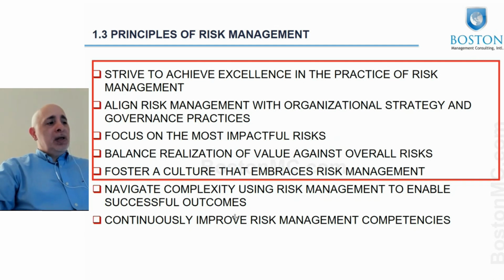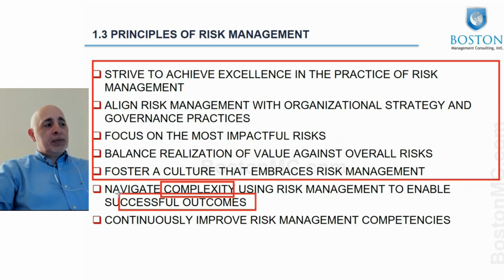PMI-RMP Risk Management Certification Course - Risk Management Principles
pmi-rmp rmp risk management professional certification exam prep training course. Principles of risk management

These videos cover the PMI-RMP Risk management certification. Prepare for the risk certification credential form PMI with exam prep training videos. Risk management is one of the knowledge areas in pmbok guide and is an important credential from project management institute.